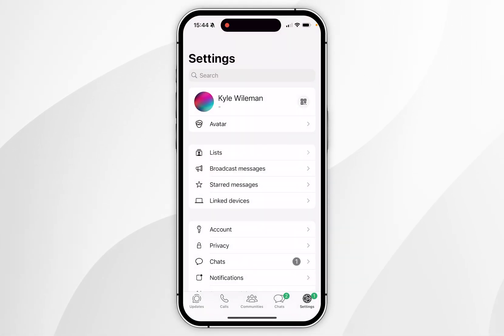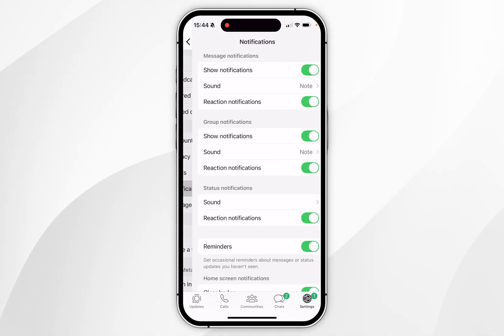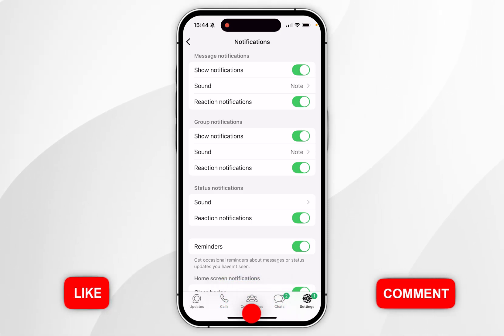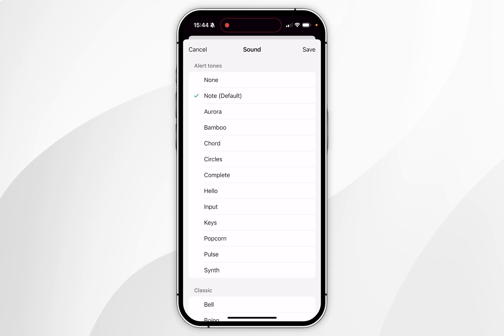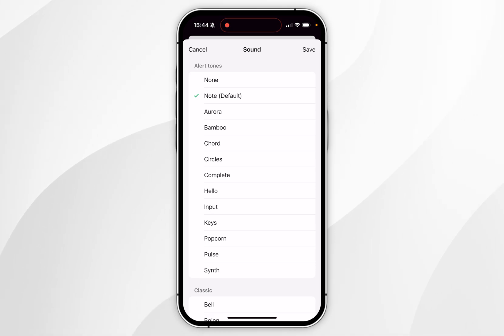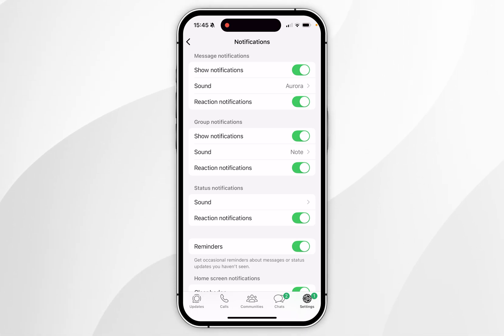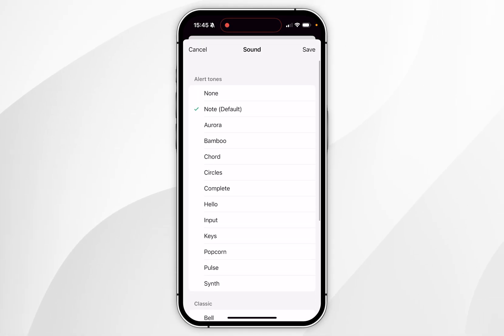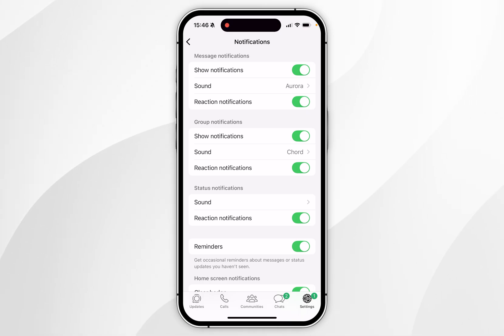How To Change WhatsApp Notification Sound On iPhone | Easy Guide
Today, you will successfully learn how to change your WhatsApp notification sound on your iPhone. The WhatsApp notification sounds are independent from other apps on your iPhone. You can also change notification sounds for direct messages and group chat messages.